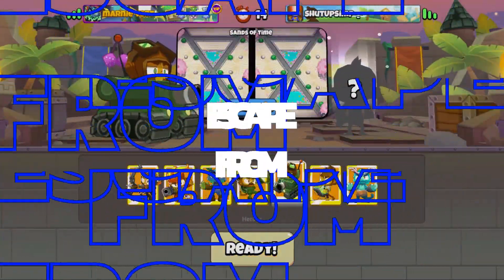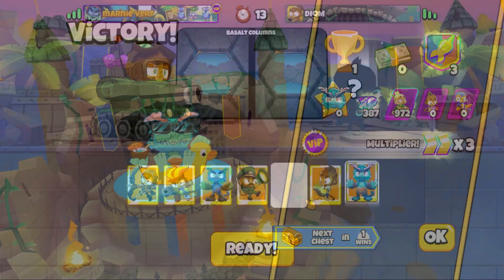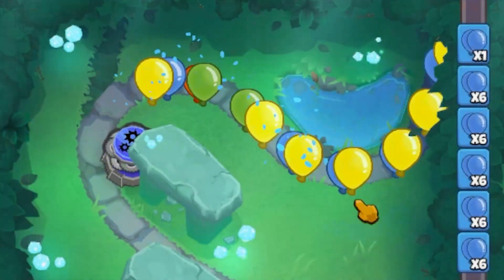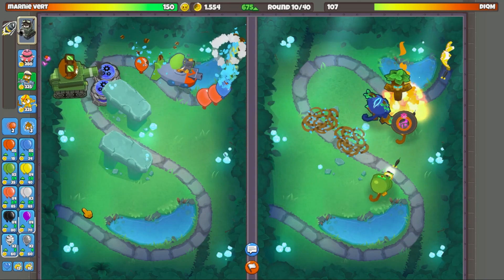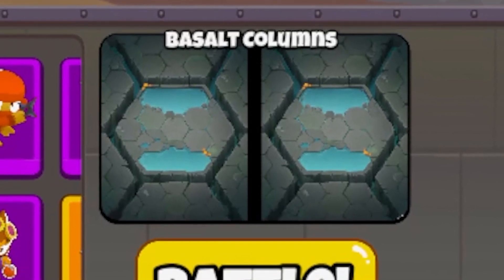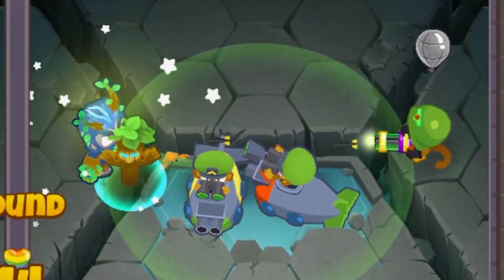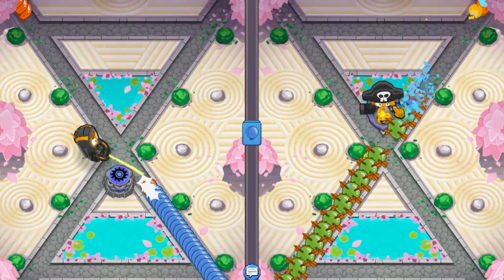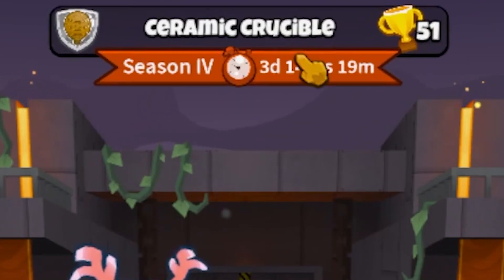Battles 2 Multi Game Strategy Guide - Escape From Lead Dungeon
The Battles 2 seasonal ranked ladder will soon be updated. In this video I use some of the best strategy options, meta and off meta, while also sharing some gameplay insights for each strategy to climb the ranked ladder.

Will I get masters this season, or remain in the crucible? With the new game mode "random quads" on the way, will this stay a strategy based content channel or shift into a more gameplay team combination focus?

00:00 G1 Druid Wizard Super || Buccaneer
01:11 G2 Tack Sub Boomerang || Dartling Wizard Sub
04:24 G3 Buccaneer Wizard Alchemist || Dartling Heli Sub
06:06 G4 lol
06:12 G5 Ninja Wizard Buccaneer || Tack Cannon Sub
07:46 Ladder Rank Post Game